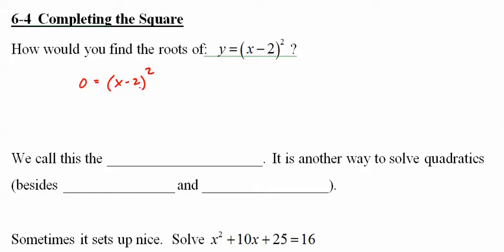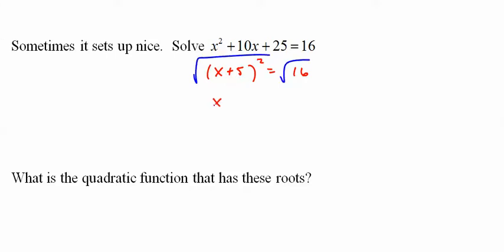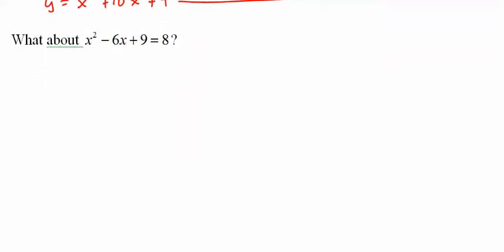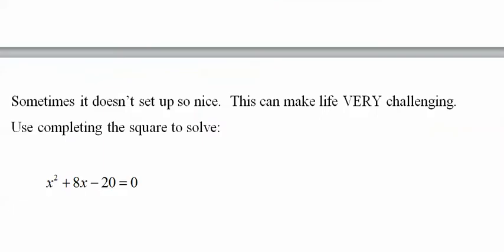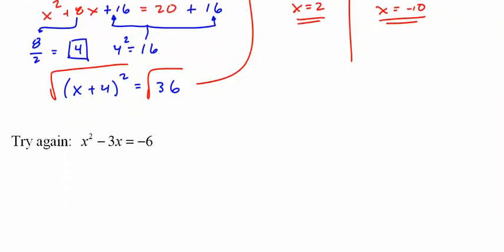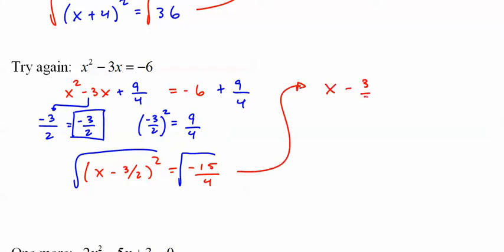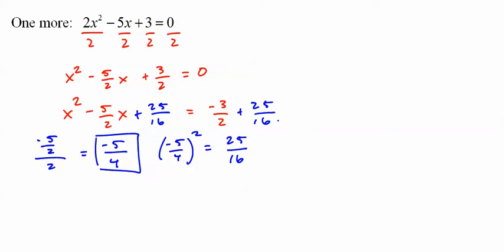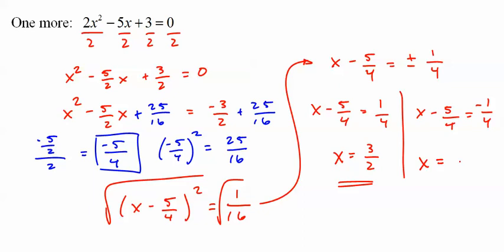210 and 240 6 4 Completing the Square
Algebra 2 Honors lesson on completing the square